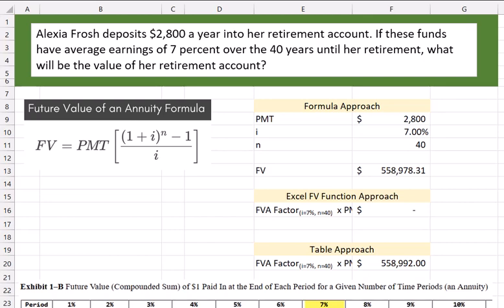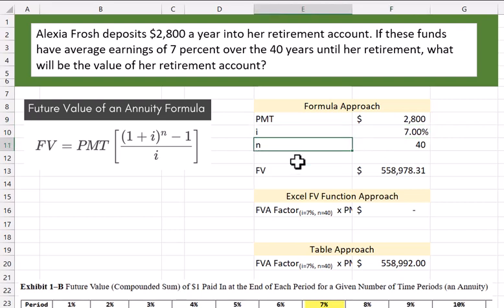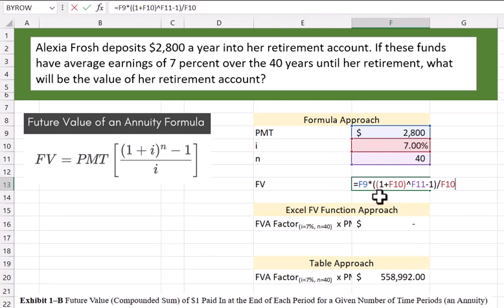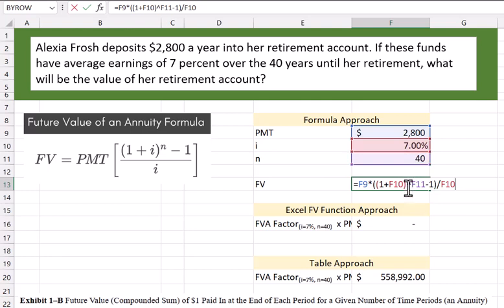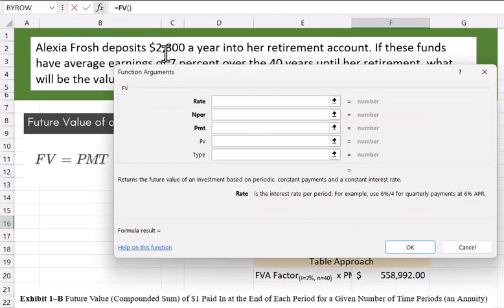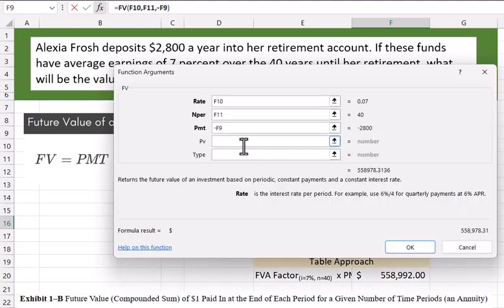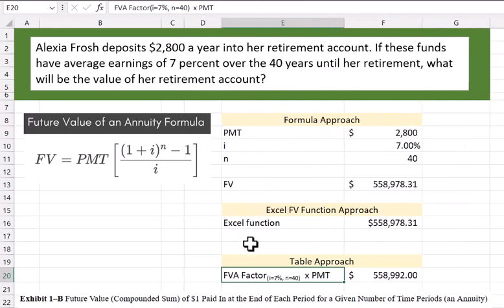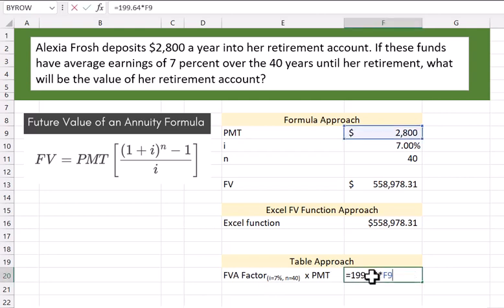FV Annuity of an Annuity using discount factor tables, formula or Excel function